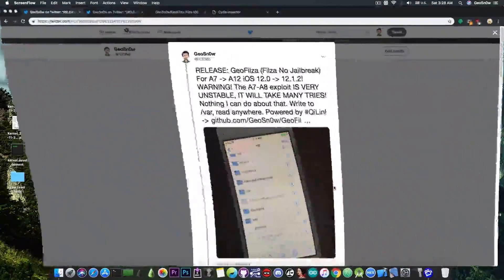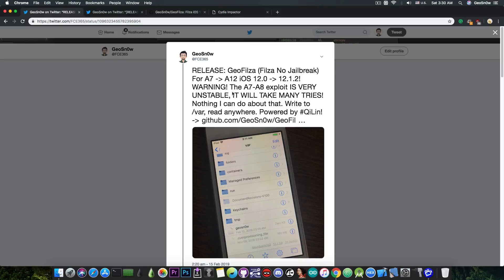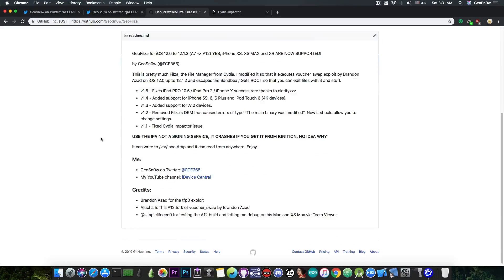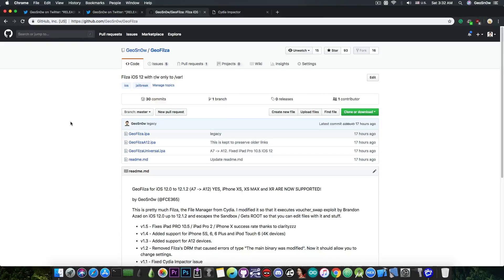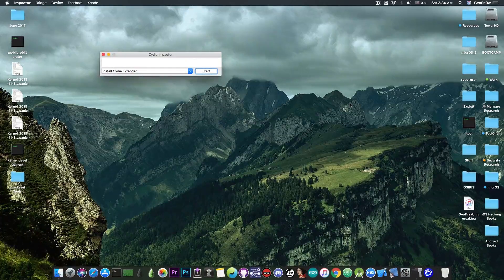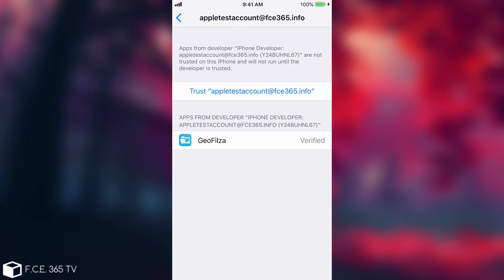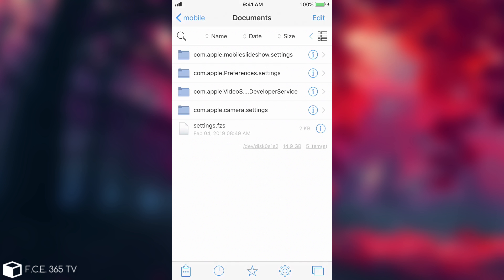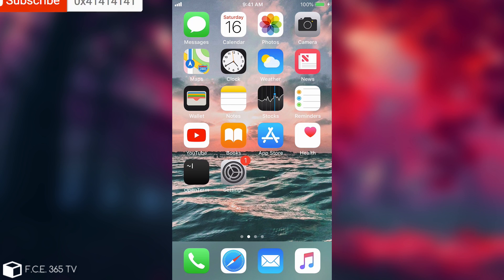iOS 12.1.2 / 12 How To Get FILZA (No Jailbreak) FOR iPhone 5S, 6, 7, 8, X, etc. With ROOT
In today's video, I have a release for those of you who were patiently waiting for something to happen for A7 and A8 devices, also known as 4K devices. That is iPhone 5S, iPhone 6, iPhone 6 Plus and iPod Touch 6th Generation, which were not supported by the voucher_swap exploit by Brandon Azad and were therefore left behind from RootlesJB and Unc0ver. That is about to change. I finally updated GeoFilza, which is a Filza version that doesn't need a Jailbreak because it runs the exploit by itself to obtain the necessary sandbox escape and rootification, and it now works on A7 through A12 on iOS 12.0 up to iOS 12.1.2

Finally, you have a tool you can use while you are waiting for a full Jailbreak like Unc0ver to be released. With GeoFilza you can do most of what you'd be able to do with Filza from Cydia. That is edit save games, edit apps, move files around, transfer your data to and from the computer, and edit system files to change the device resolution or to install effects, etc. If you combine GeoFilza with the Unc0ver for iOS 12 which for now only remounts the filesystem as read/write on A9 through A11 devices, you'll be able to have complete R/W access on the system with GeoFilza.

More updates will follow, but for now I believe GeoFilza is in a pretty good shape to be usable for the general public, however, it should be noted that @tihmstar's v3ntex exploit used for iPhone 5S, iPhone 6, iPhone 6 Plus and iPod touch 6th Generation (4K devices) is a bit flaky on some of these devices. If GeoFilza triggers a reboot it's because of the exploit failing. You'll just have to try again. Also, please make sure you sideload the IPA file with Cydia Impactor. The version from the signing services does not work.

▽ Credits ▽
▶ Filza icon by Tigi Software.